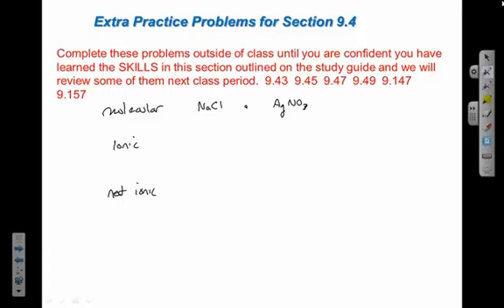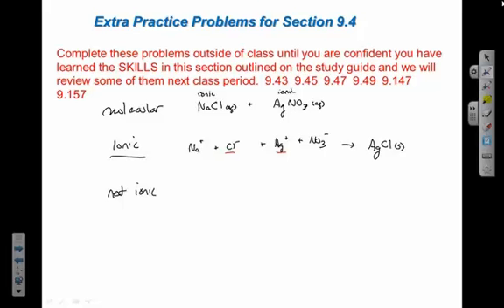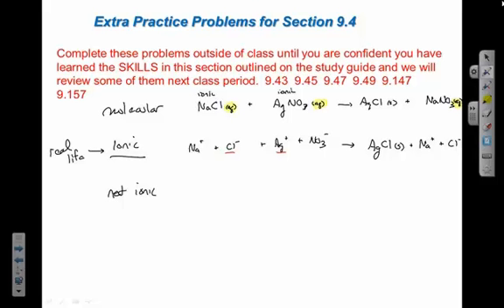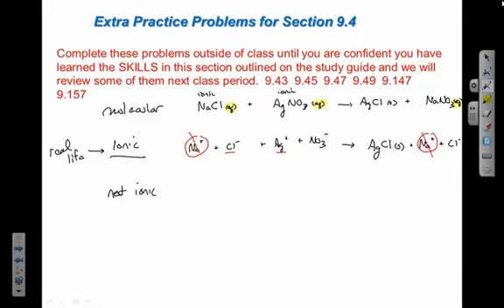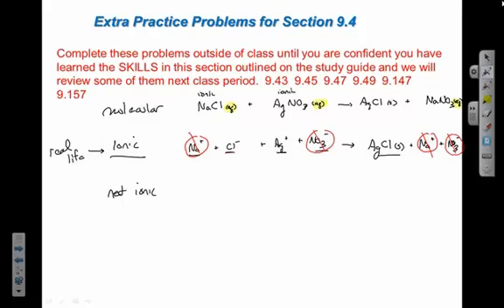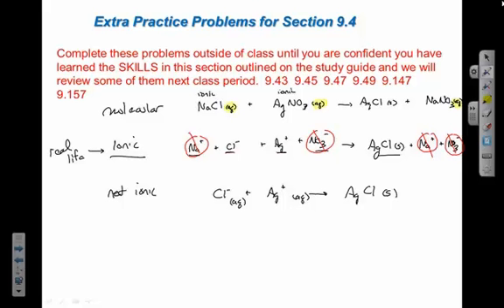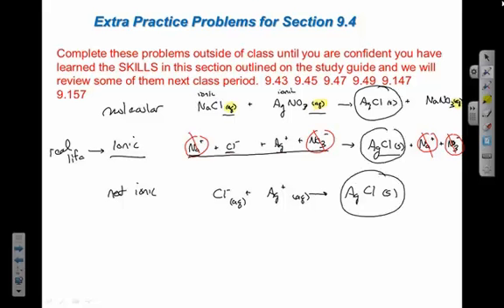Molecular, ionic, and net ionic chemical equations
Atoms First 2nd edition explanation of molecular, ionic, and net ionic chemical equations